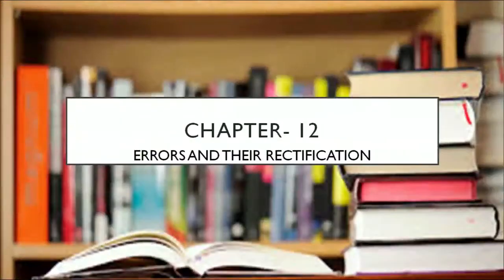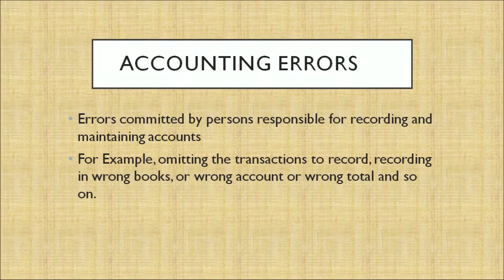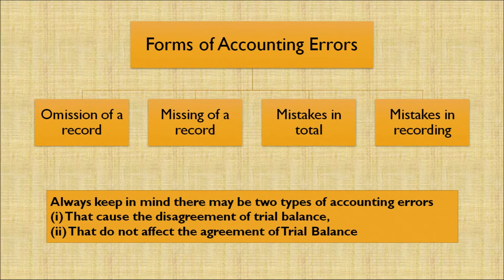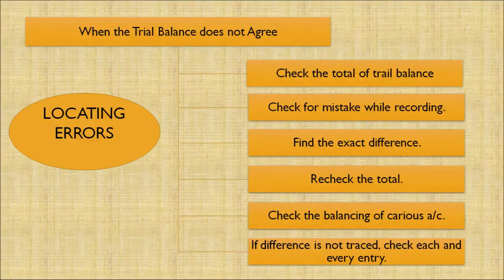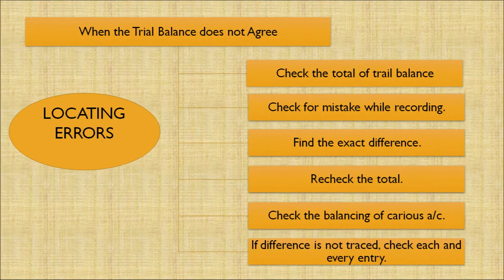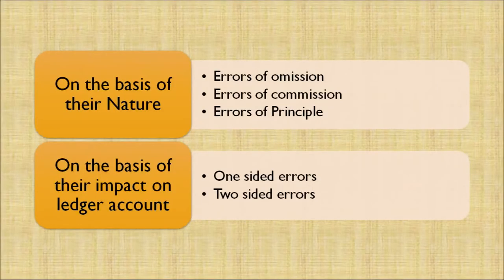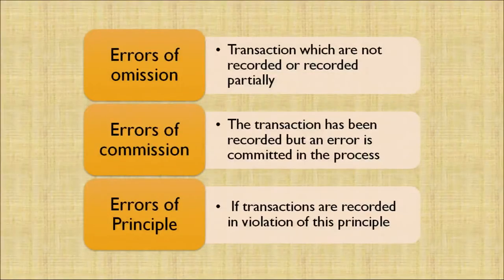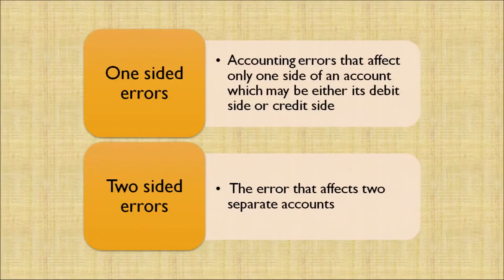12 Errors and their rectification Sr. Secondary 320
After Watching this lesson you will be able to explain
 state the meaning of accounting error and method of location of the accounting error/errors;
 classify the accounting errors;
 explain the meaning and methods of rectification of errors and
 prepare suspense account   "